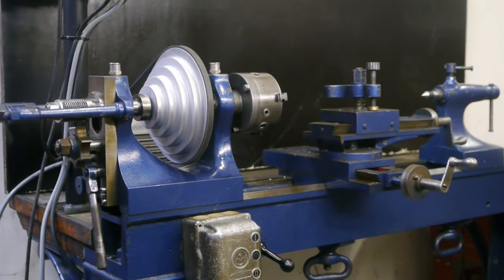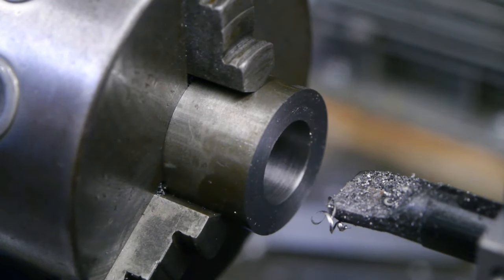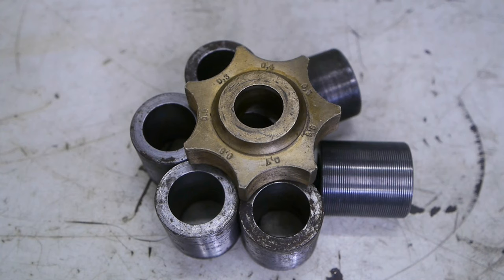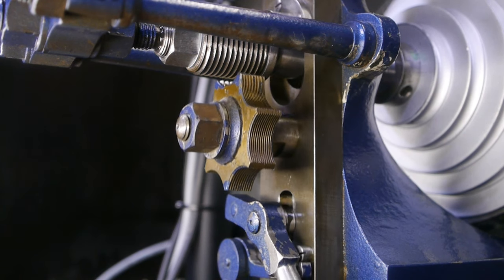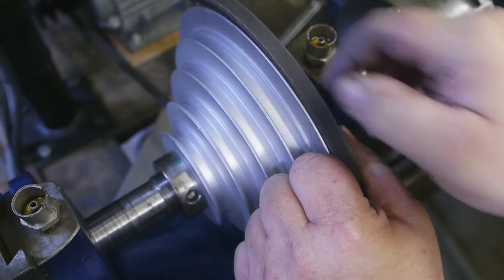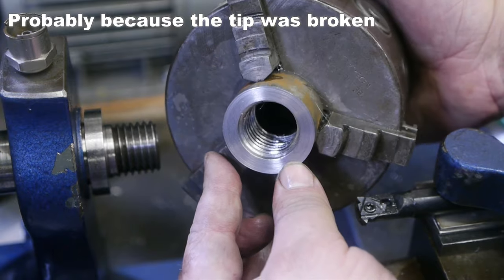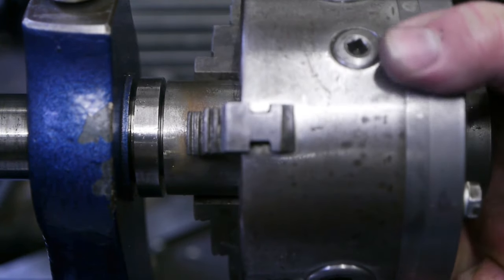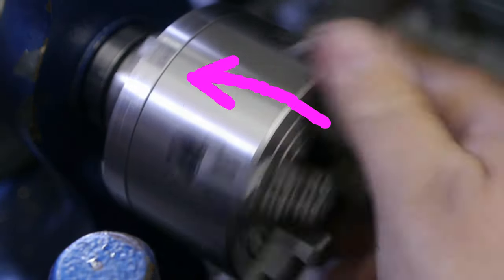Old skool sliding spindle threading making a spindle nose protector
In this video, I'm making a very useless, spindle nose protector. A must-have item for any lathe :)